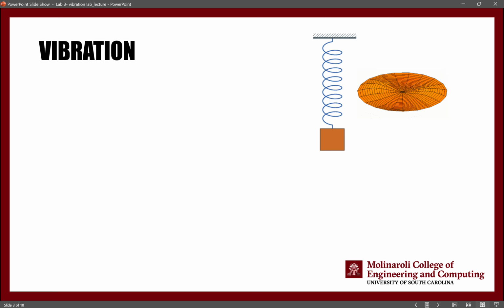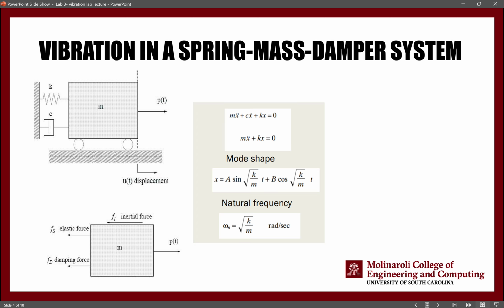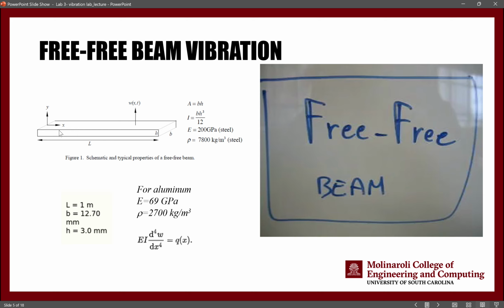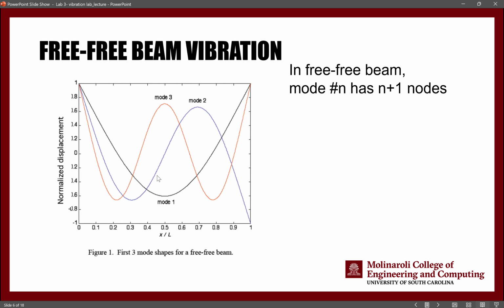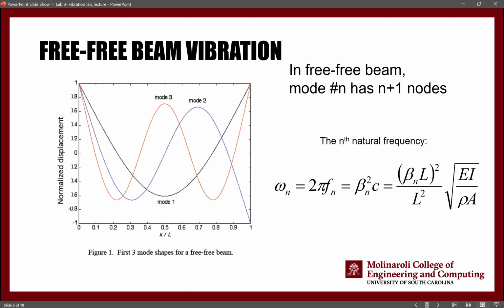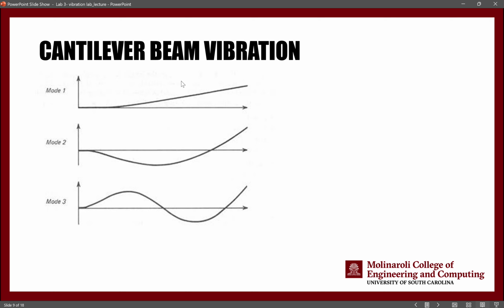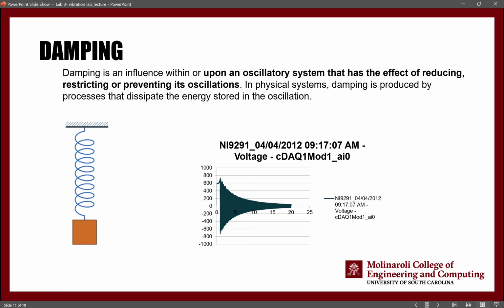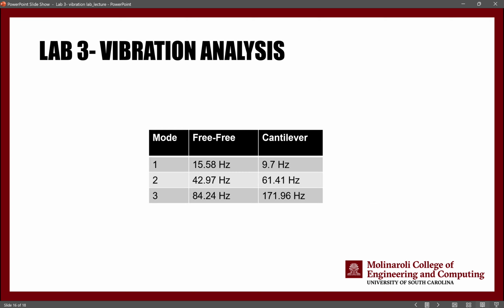03 UofSC AEPS EMCH 362 Vibration test lecture recording